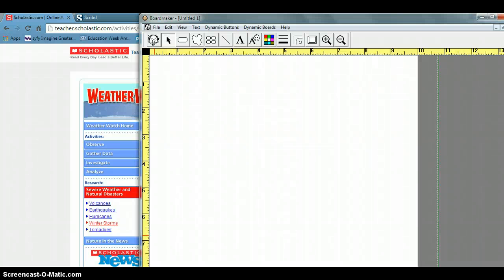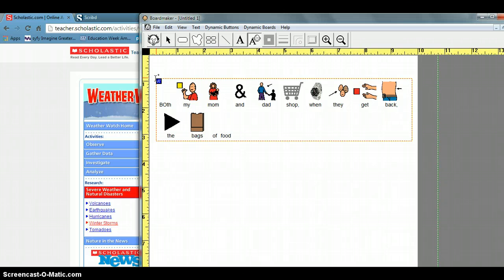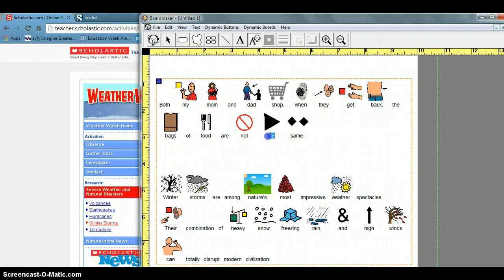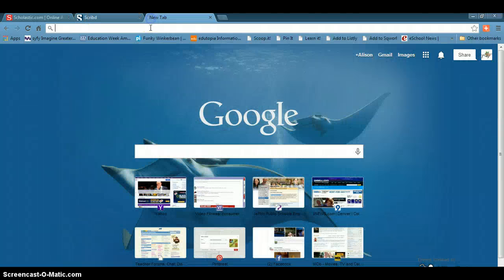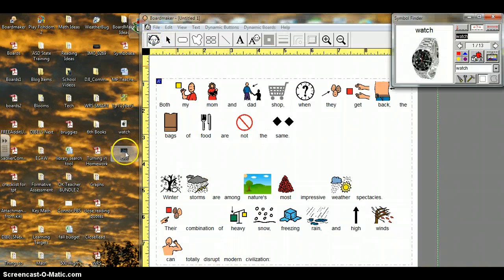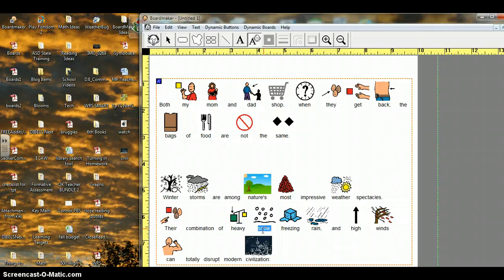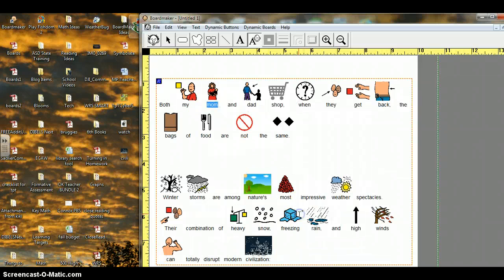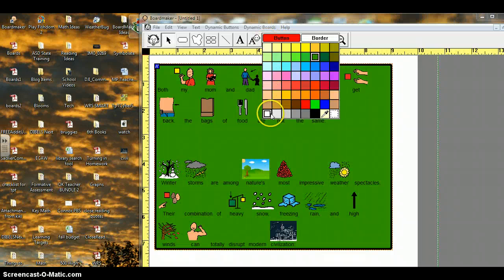How to Use Symbolate in Boardmarker 6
a brief tutorial on how to use the symbolate funcation in Boardmarker 6